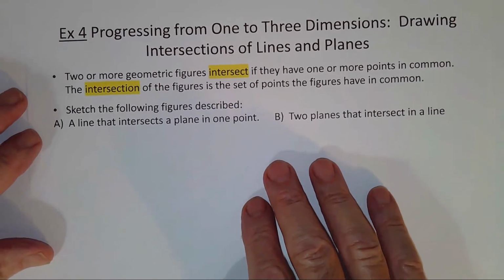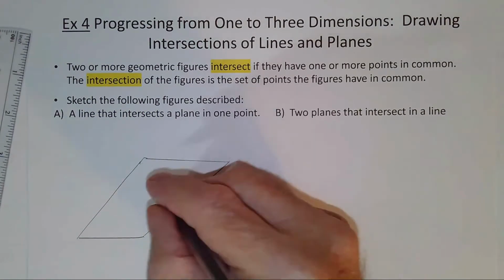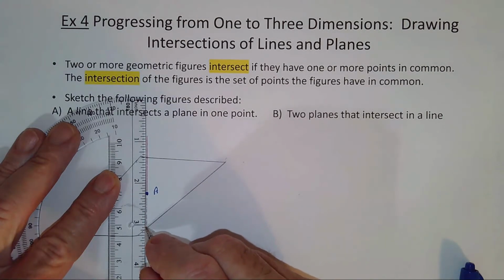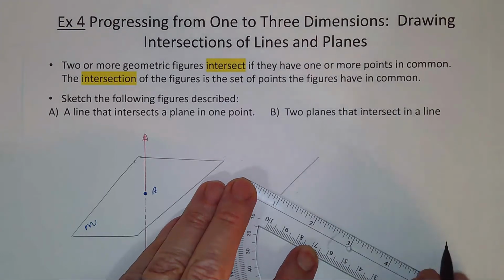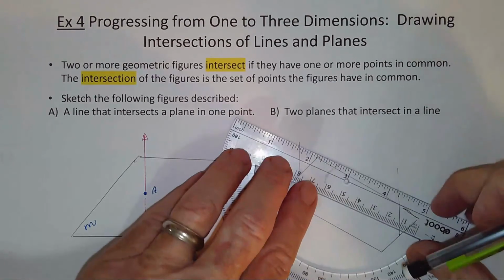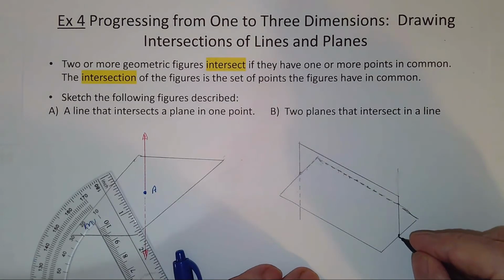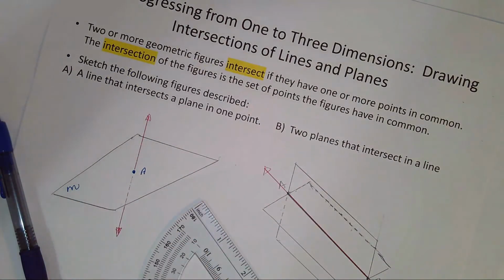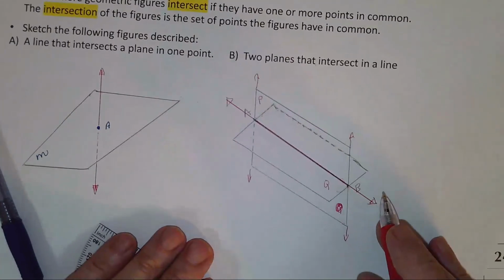Geo Lesson 1.1 Part 2 on Points, Lines and Planes 2021 07 27 164020